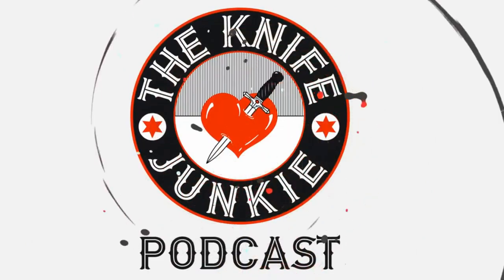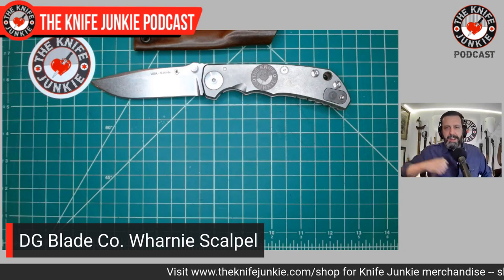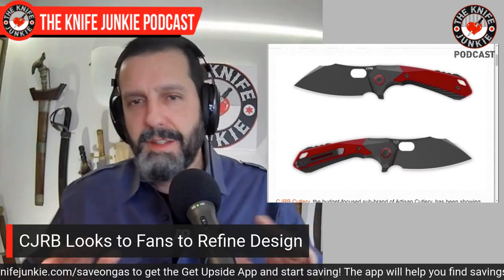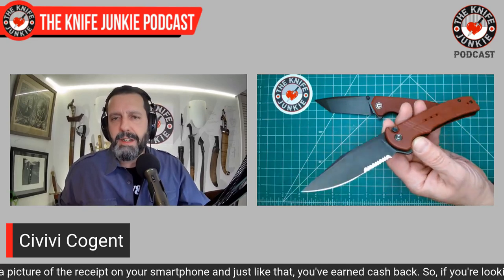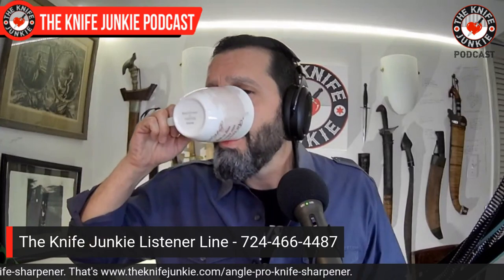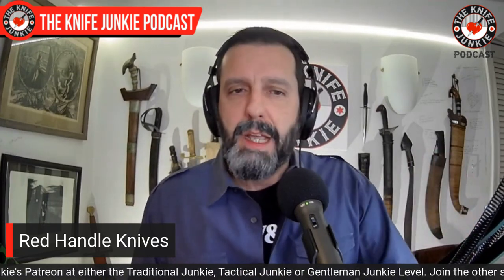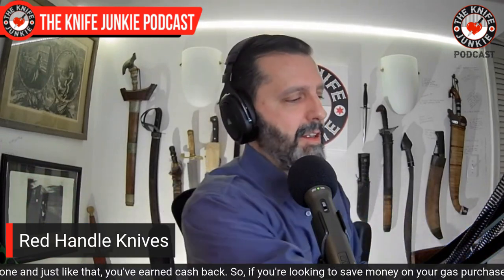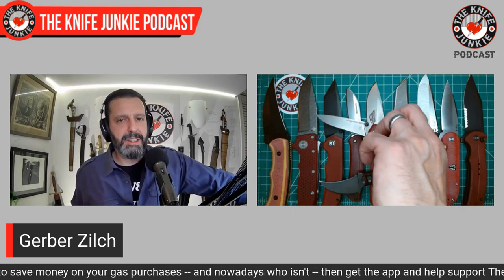Red Handle Knives - The Knife Junkie Podcast Episode 277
On the mid-week supplemental episode of The Knife Junkie podcast (episode 277), Bob "The Knife Junkie" DeMarco looks at some of his knives with red handles. Be sure to check out the show notes for the list of knives talked about on this episode.

Bob starts the show with his "pocket check" of knives -- a Spartan/Harsey Folder and a DG Blade Co. Wharnie Scalpel -- while in Knife Life News, it's Terrain 365’s new Caiman is a Barlow and CJRB looks to fans to refine the design.

And in his "State of the Collection," Bob looks at the Civivi Cogent, Civivi Brazen, Civivi Riffle, and the Gerber Zilch.

🔪 SHOPPING FOR A KNIFE 🔪
The Knife Junkie Knives for Sale Webpage --